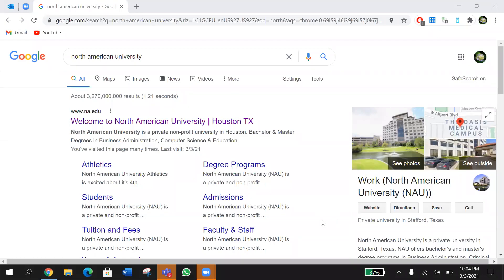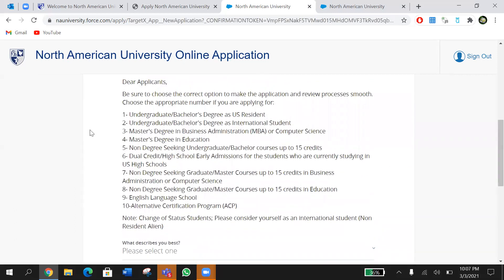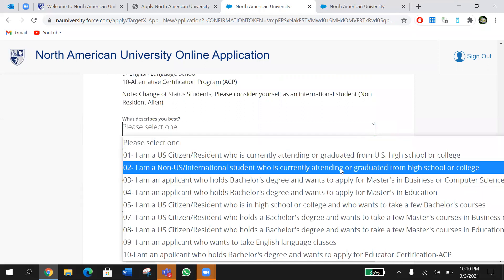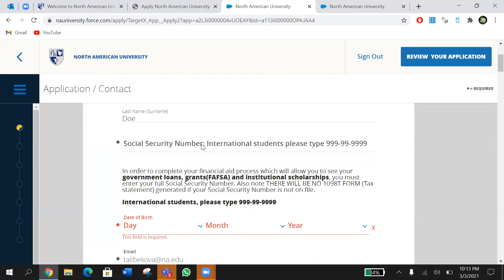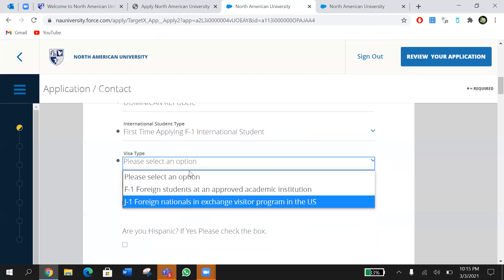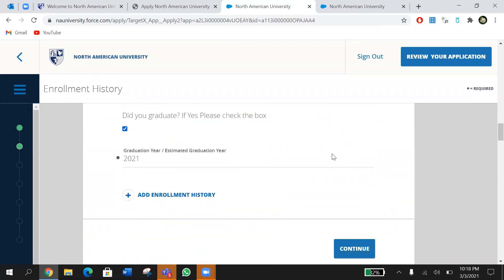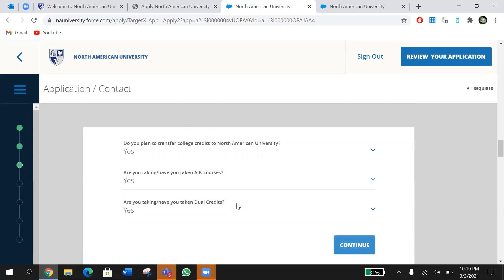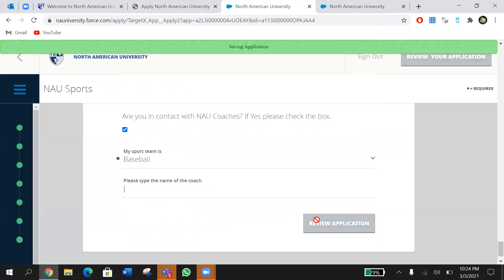NAU Admissions Application Procedure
We hope you enjoy our short video illustrating the admissions application procedure for North American University.